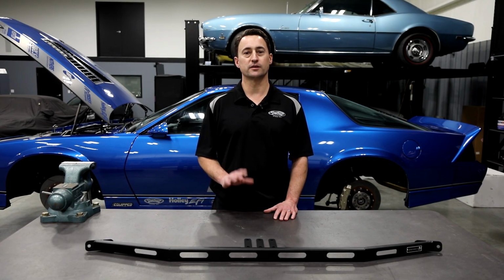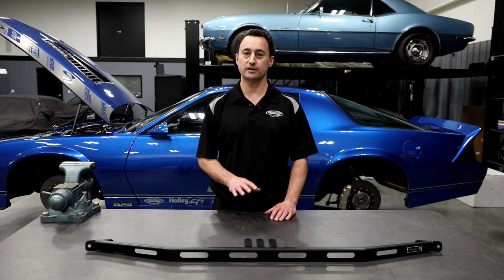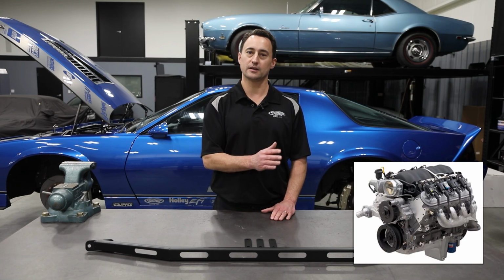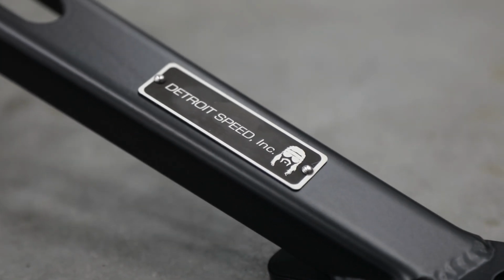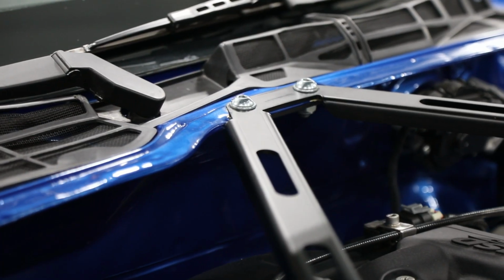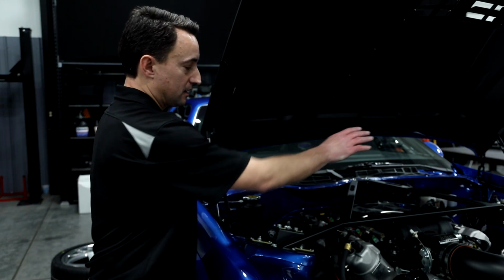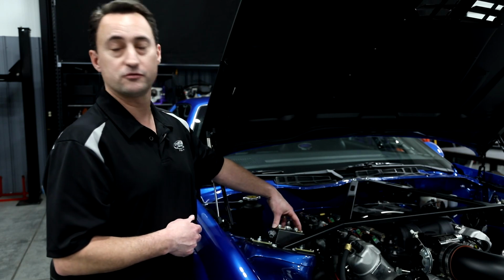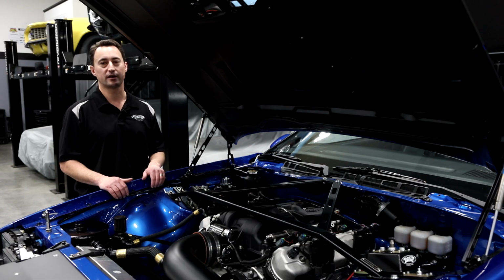1982-92 Camaro Strut Tower Brace Kit - Detroit Speed Tech Talk Ep. 005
@detroitspeed Technical & Sales Engineer Dan Oddy gives you a brief run down on what you need to know about Strut Tower Braces for your 1982-92 Camaro from Detroit Speed. Quality is key when it comes to your classic car, so we have your back when it comes to getting the most out of it. Stop back every other Tuesday for a new episode on some behind the scenes technical information.